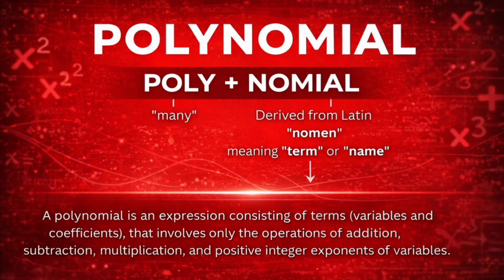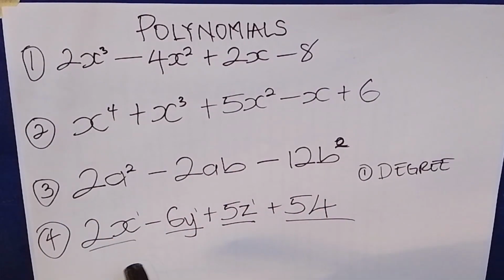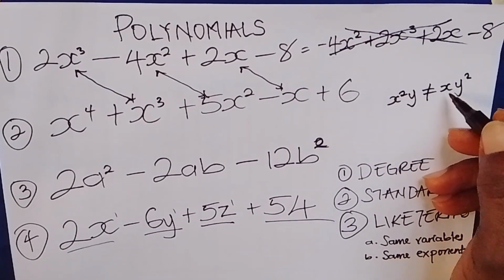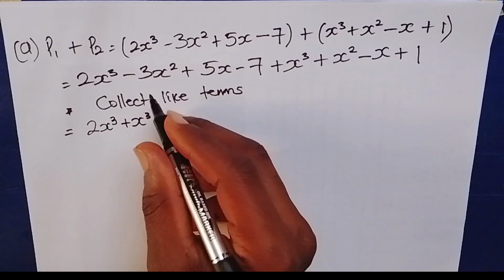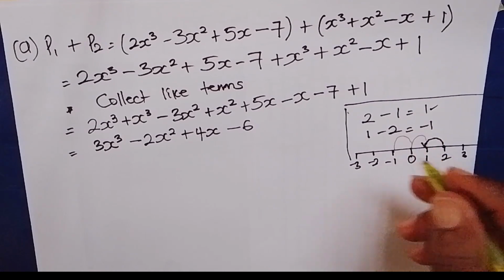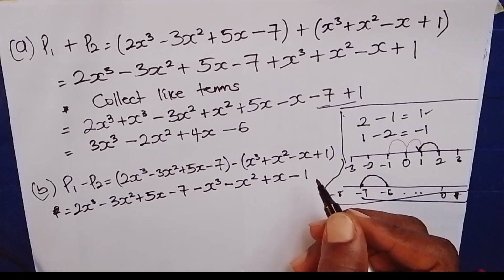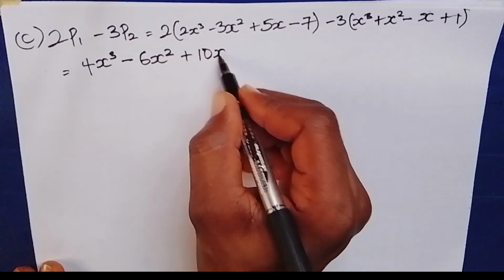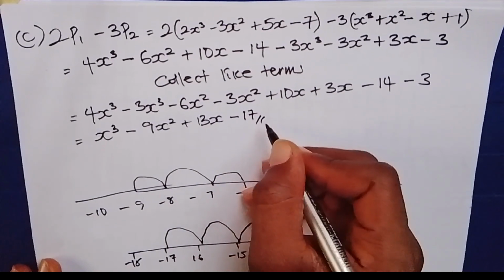Introduction to Polynomials | Addition & Subtraction | MTH 111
In this video, we introduce polynomials and work through examples on the addition and subtraction of polynomials as part of the MTH 111 course.

The focus is on understanding the basics—what polynomials are, how to combine like terms correctly, and how to handle sign conventions properly. Many mistakes in this topic come from weak foundations, so this lesson is structured to slow things down and build clarity step by step.

After solving an example together, you’ll be given a practice exercise to try on your own. Practice is essential for mastery, so I encourage you to attempt the exercise.

This video is part of an ongoing MTH 111 tutorial series designed to help first-year university students build strong foundations and perform confidently in exams.